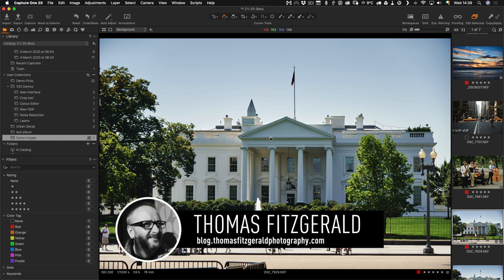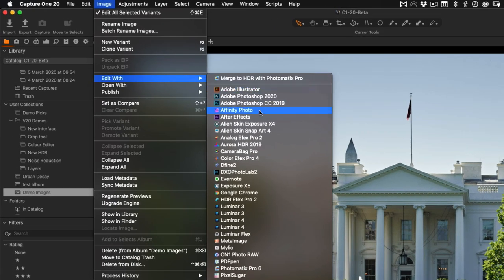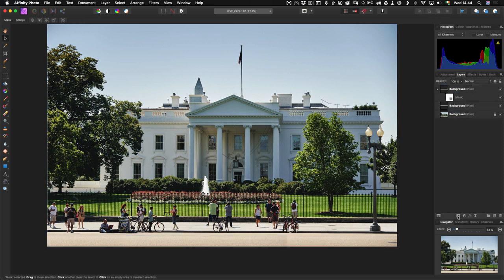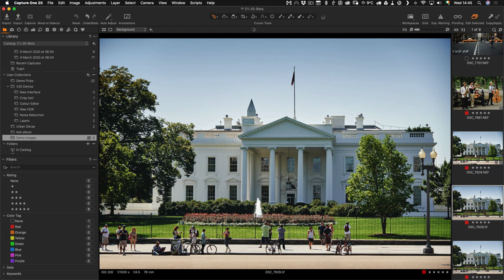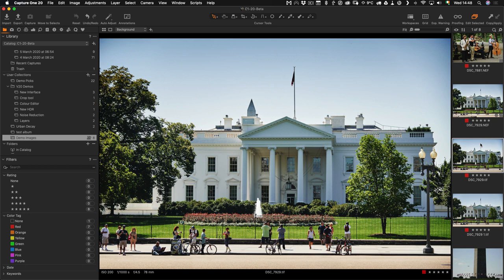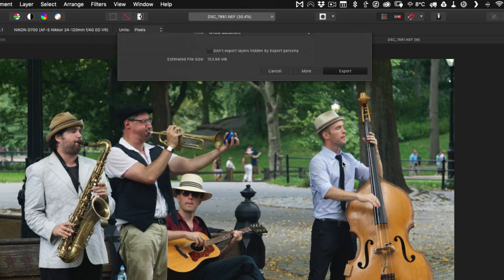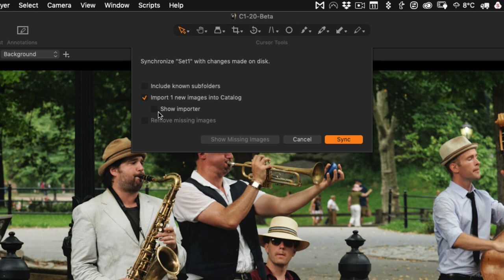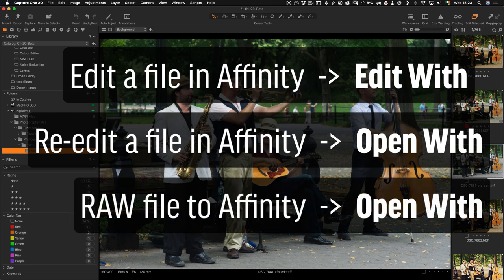Capture One and Affinity Photo Workflow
Sending images to Affinity Photo from Capture One and back again is fairly straightforward, but there are a few things that can trip you up. So in this video, I will go through some of the possible workflows for working with Capture One and Affinity Photo and show you just what to do, and the things to look out for.

Intro: 00:00
Round-tripping: 00:37
Re-editing: 05:19
Send a Raw File: 06:42
Summary: 12:06